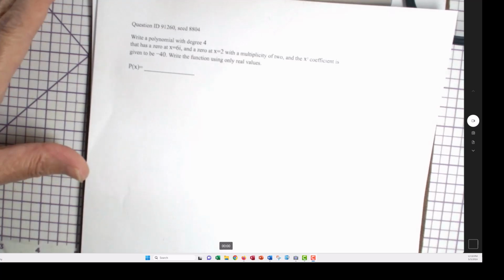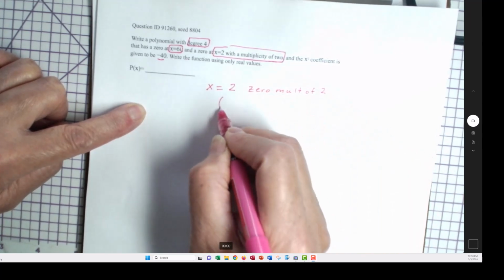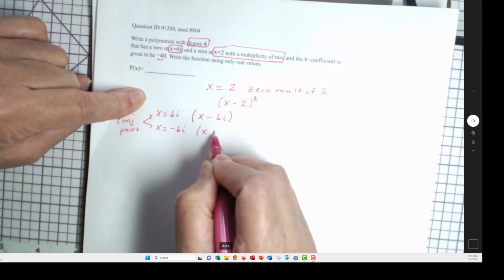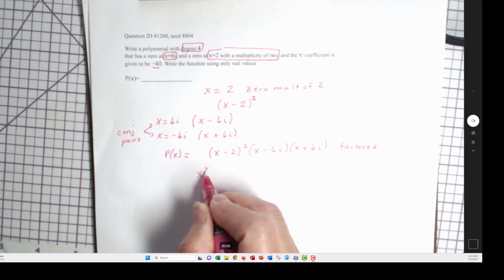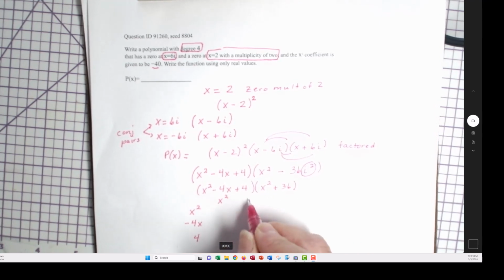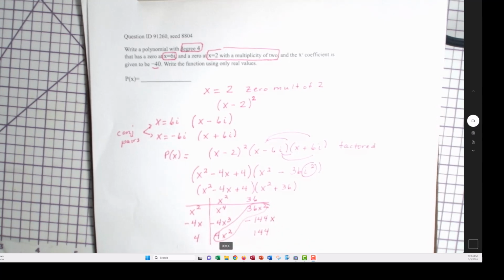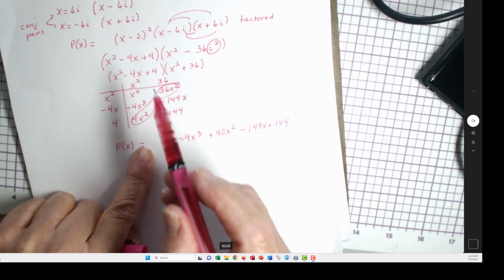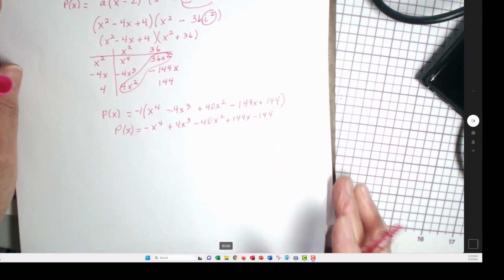Write a polynomial of degree 4, given one complex root, a rational root- multiplicity 2-one coeff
College Algebra Write equation for polynomial function with given roots and the coefficient of one term.